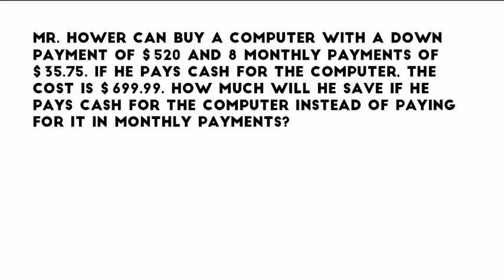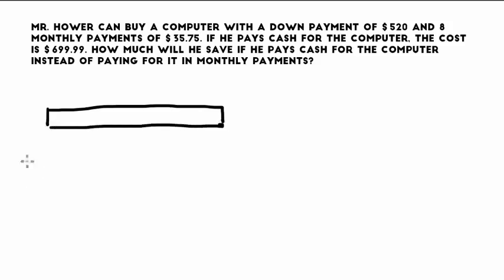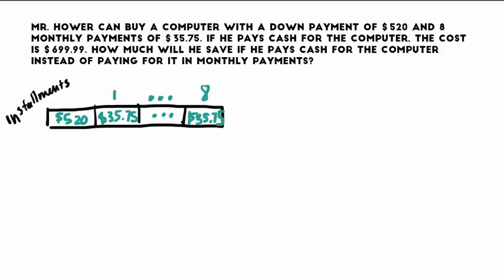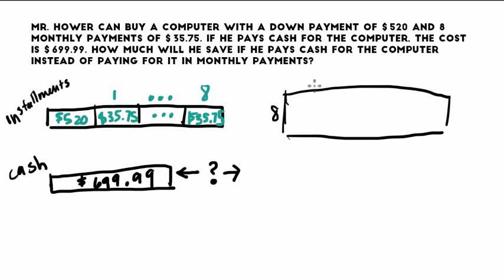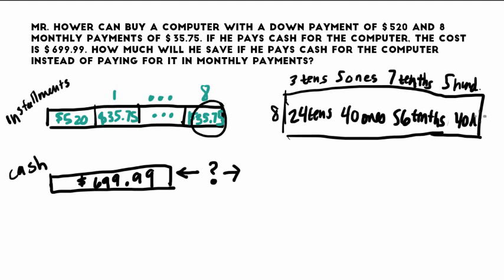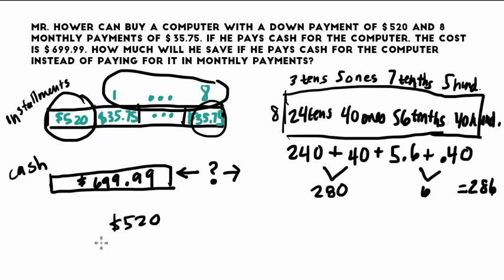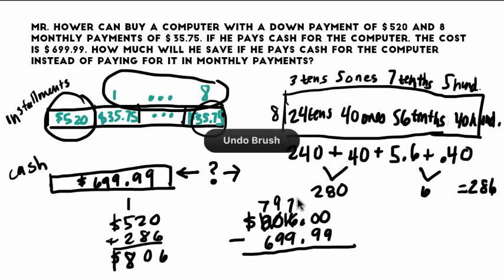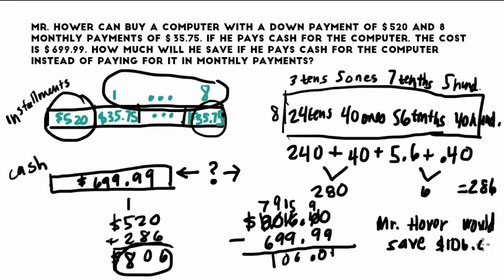Decimal Fractions Part 15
Word problems, tape diagrams, & decimal fractions.